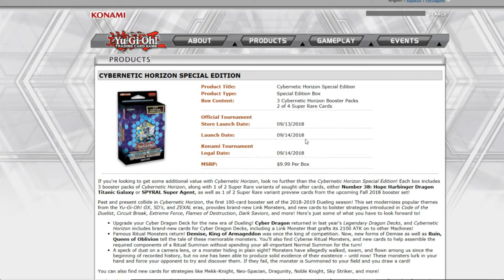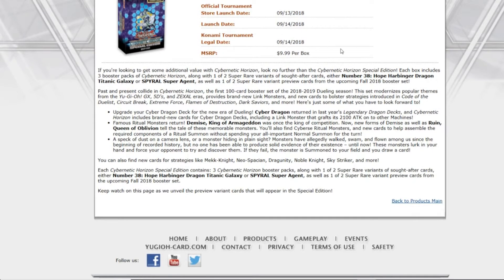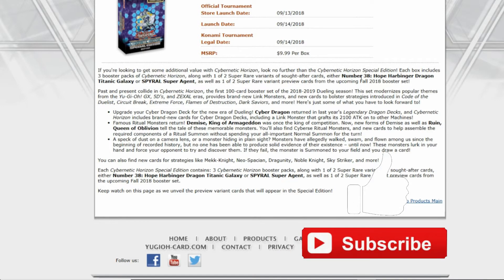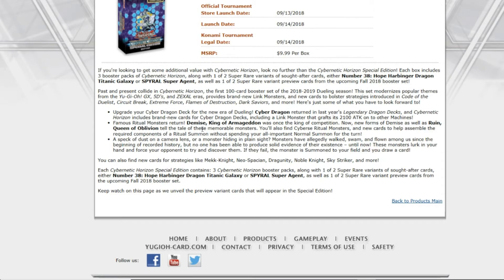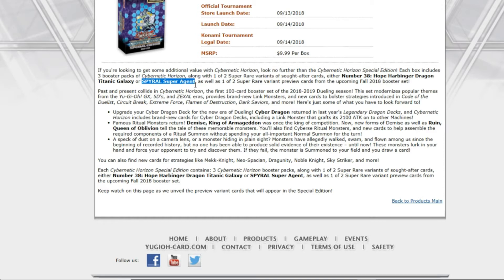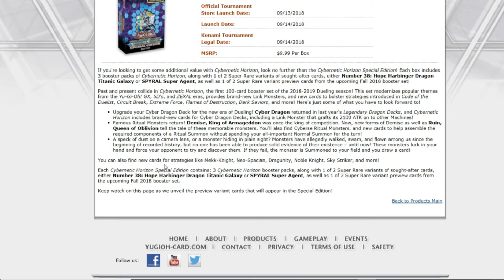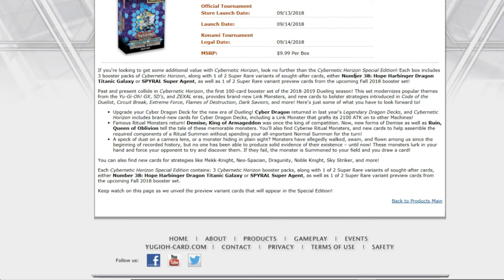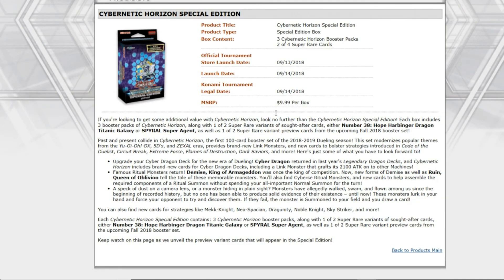*Reprints* Cybernetic Special Edition - Number 38 Hope Harbinger & SPYRAL Super Agent & More!